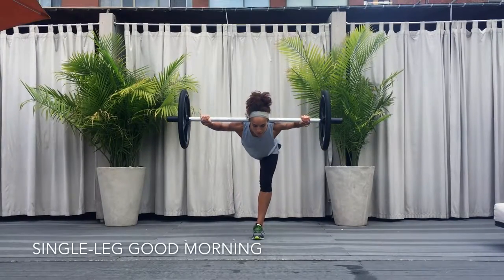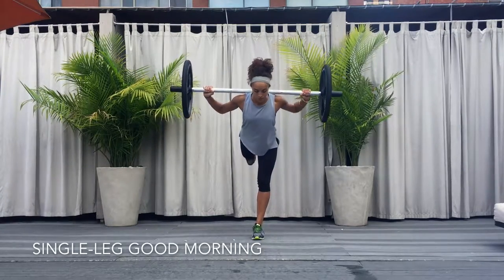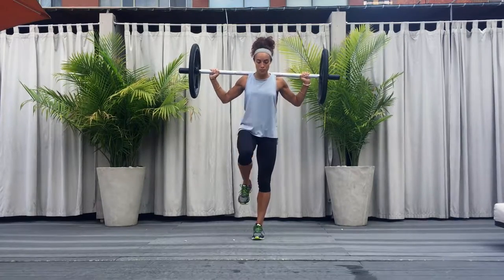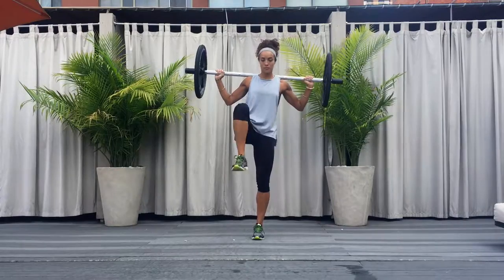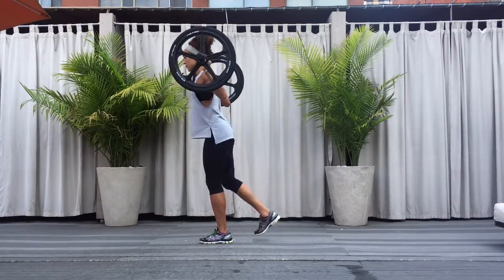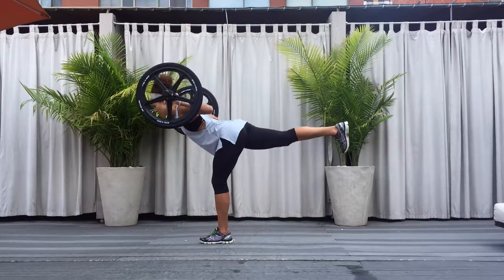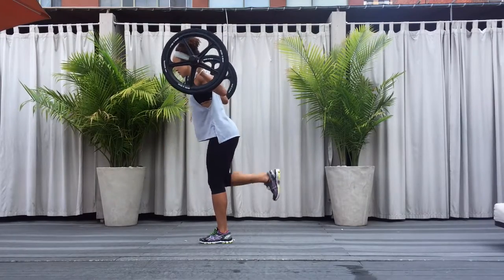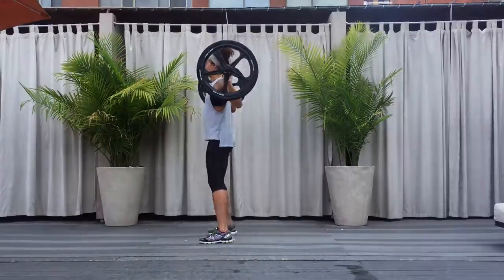Single Leg Good Morning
* begin standing on one leg with a soft bend in the knee and the AXLE resting across the shoulders
* push the chest out and the hips back as you lower the torso toward the ground while simultaneously extending the trailing leg behind the body, keeping the hips square to the ground
* contract the glute of the standing leg to raise the torso back to standing while driving the knee up to the chest

* cues are: DOWN-two-three, UP-two-three
* encourage athletes to keep “shoulders down”, “backs flat”, “hips square” and “back toe pointed toward ground"